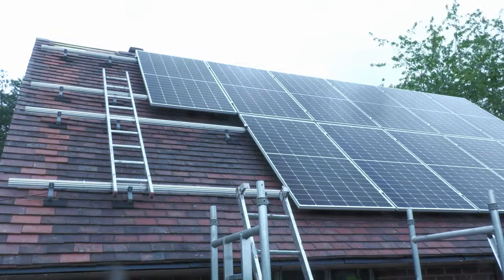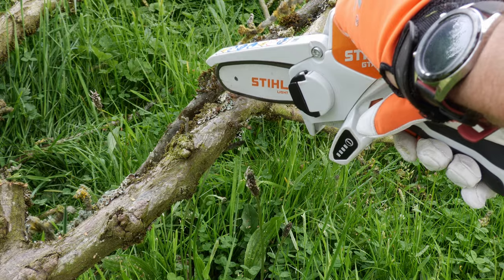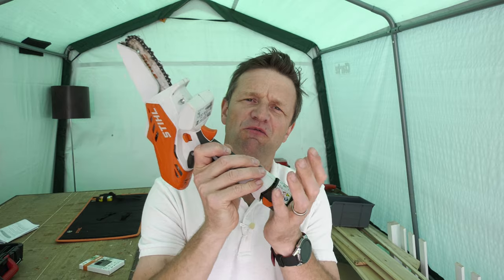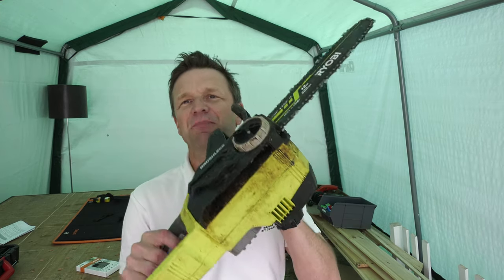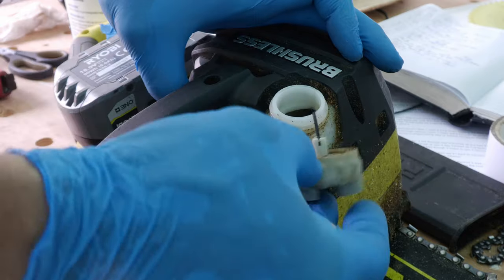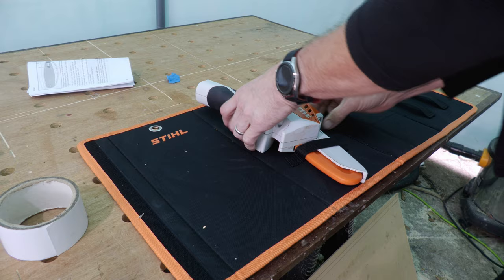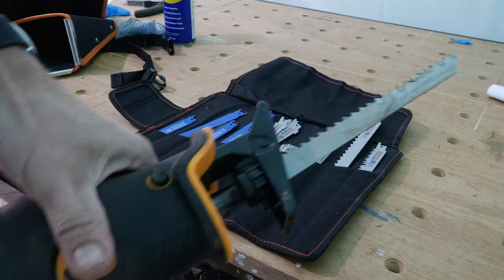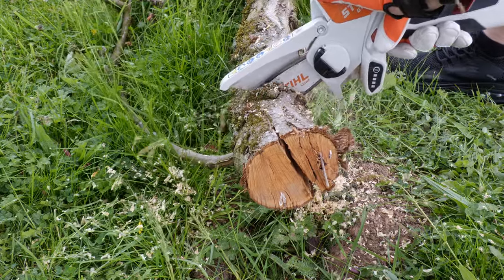The BEST Garden Pruner? Stihl GTA26 Review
My review of the Stihl GTA26 Cordless Pruner mini chainsaw after 8 months' use.

In this review I'll be putting the Stihl GTA26 cordless pruner through its paces from pruning bay tree branches, roots in the path of a 65m car charger cable trench, pergola roof construction and much more. At the end of it I'll be giving you my honest assessment on whether I think this is the tool to transform your garden pruning.

- Stihl GTA26 saw chain (Amazon)
- Stihl GTA26 replacement battery (Amazon)
- Stihl HSA26 (Amazon)- Telescopic Loppers (Amazon)
- Secateurs